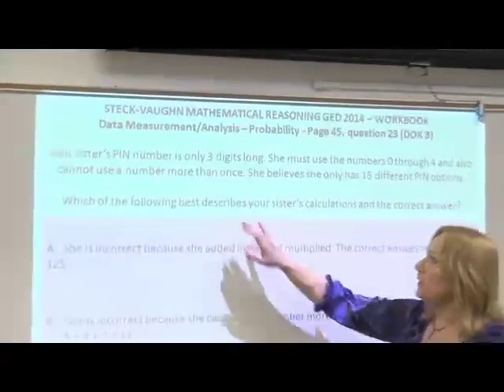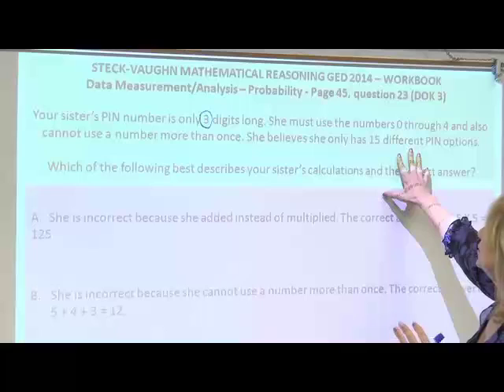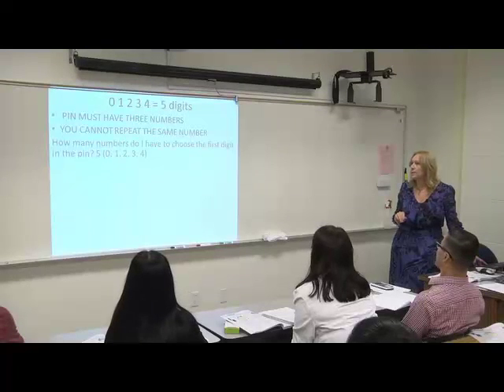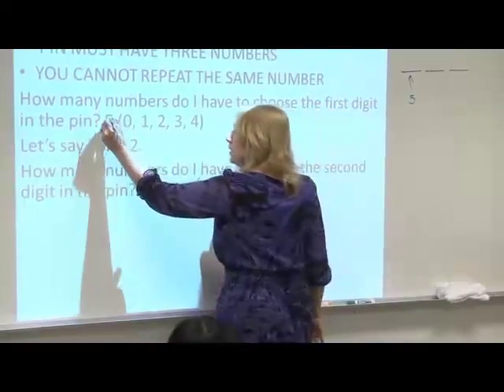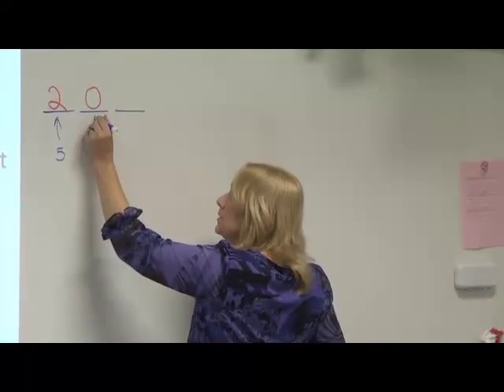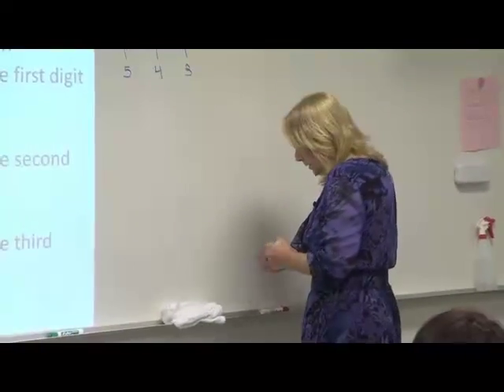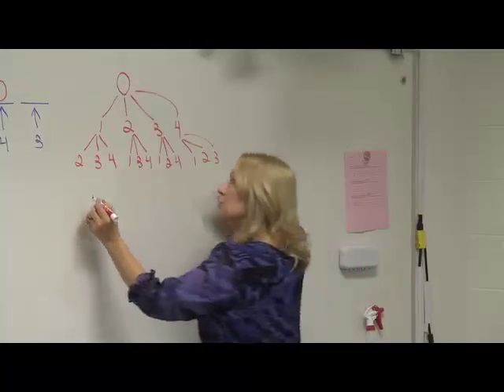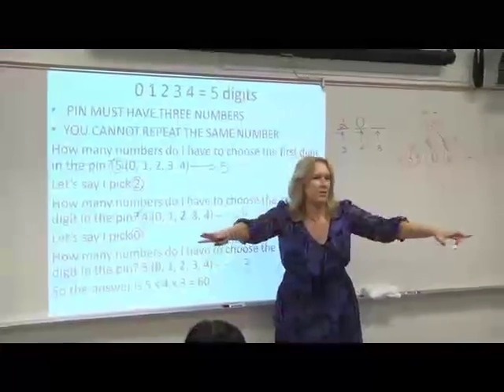CALPROMath3_DataAnalysisPermutations 10.29.14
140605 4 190